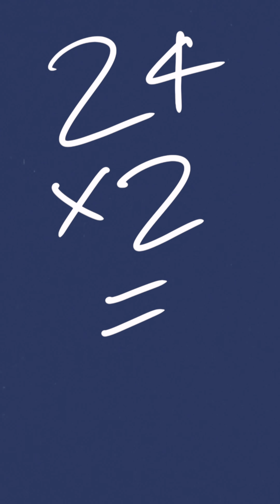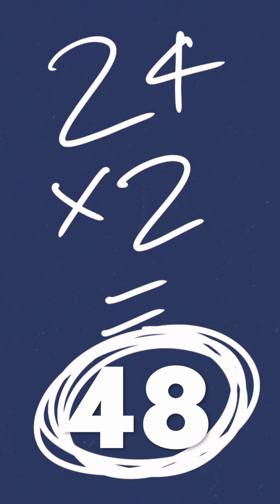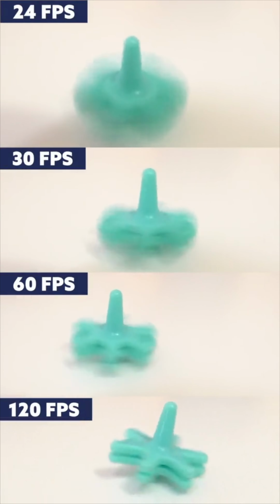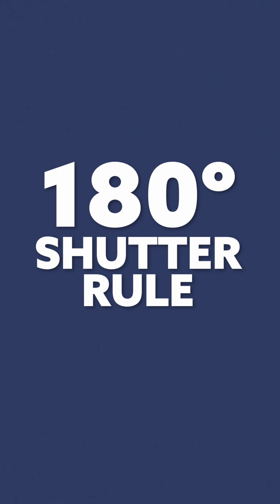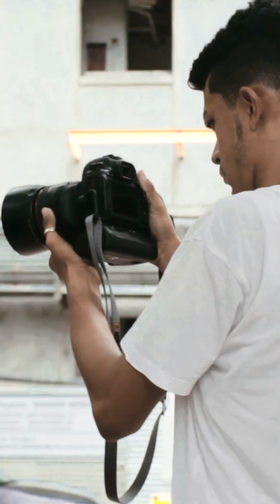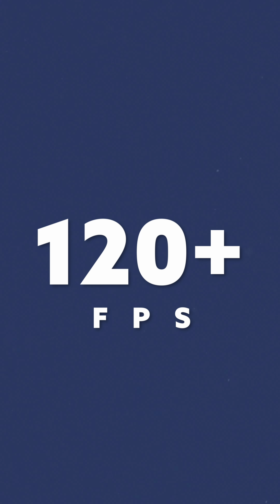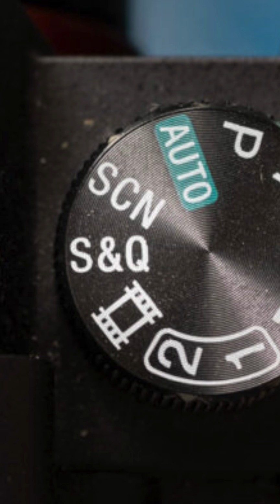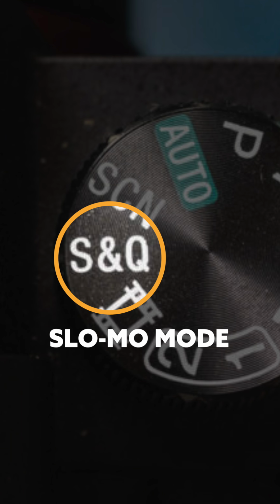Video Frame Rates Simplified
⚡️ New here? I'm Diana!⚡️
I create videos to empower you to feel confident and courageous in front of the camera. My mission is to simplify the video creation process so you can unleash your creative genius and have total creative freedom to bring your ideas to life through video, so that you can share your vision with the world.

👉🏽 This one

🎙What microphones do I use?
👉🏽 This one
👉🏽 And These